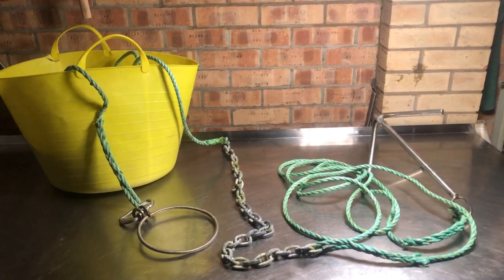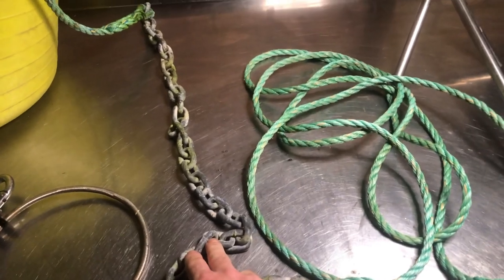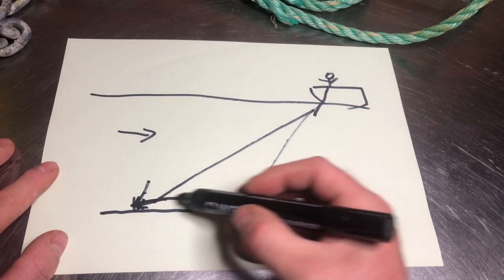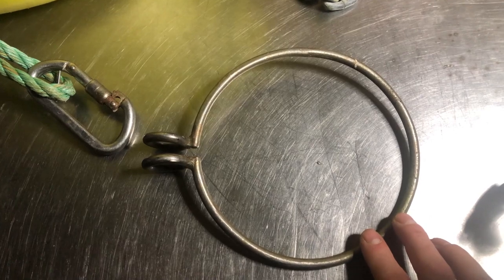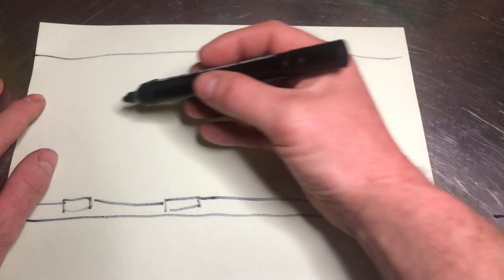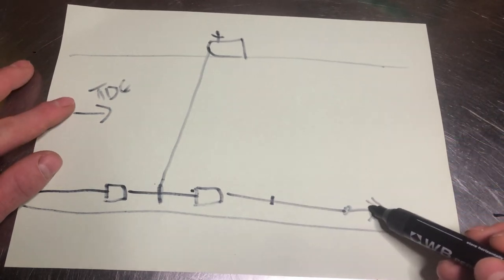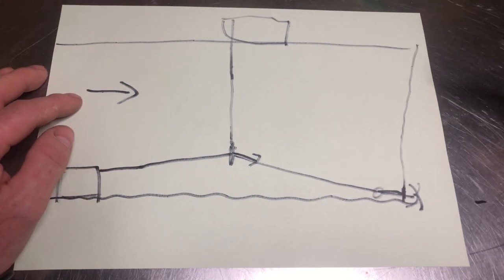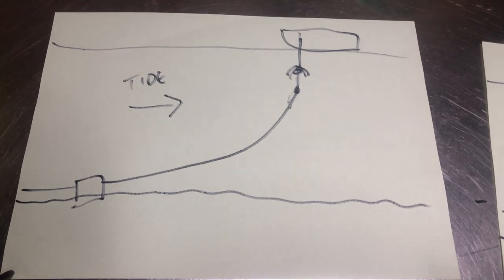Grapnel retrieve your 'lost' crab / lobster pots when buoys are tangled / cut off. Boat sea fishing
This is a 'how to' on an easy method that I use to grapnel for shanks of pots when the buoys have been cut off by ships, or rough weather has tangled the dahn tows. No one wants to have to cut the rope in the middle of a shank of pots, and this is the easiest method Ive found to not do it.